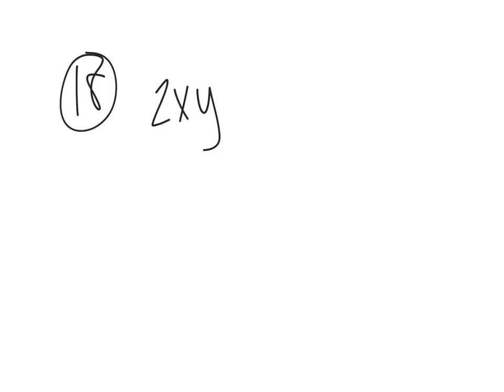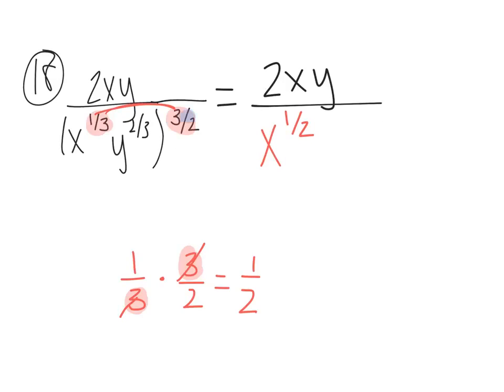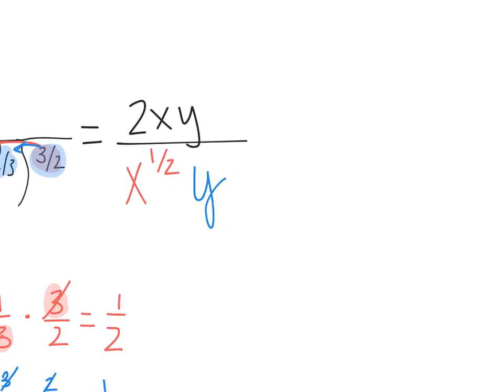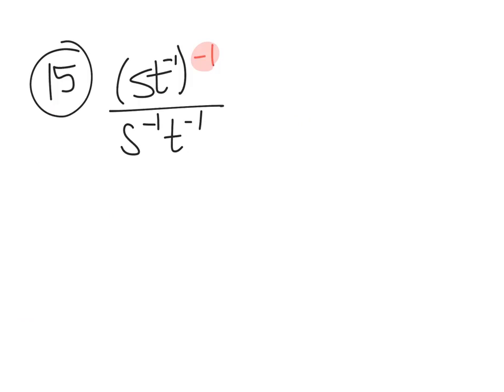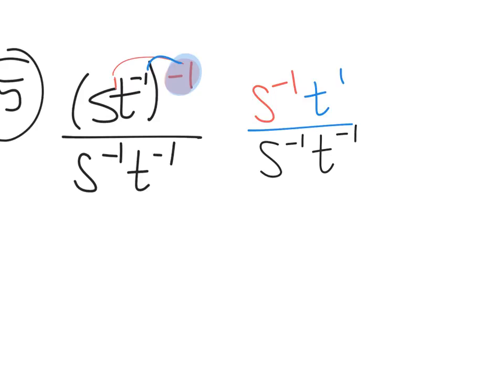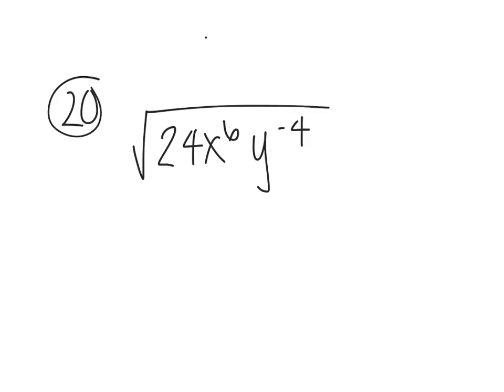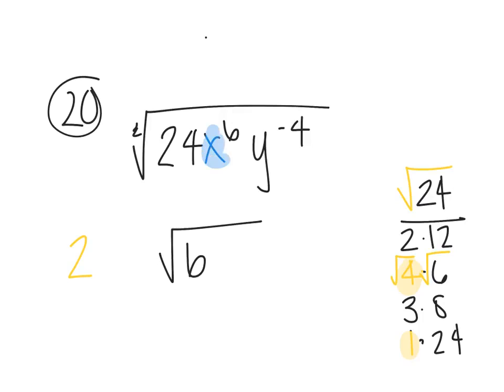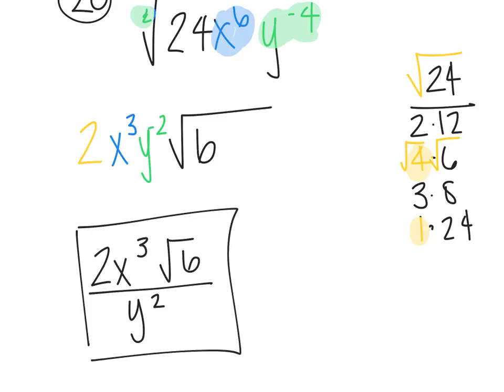12.1 homework problems